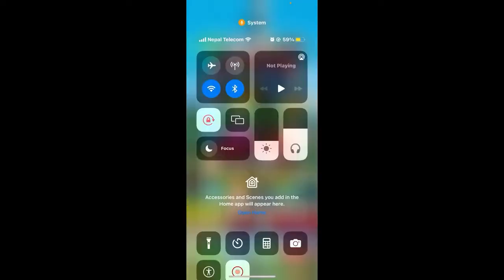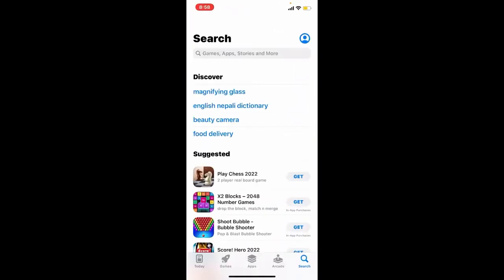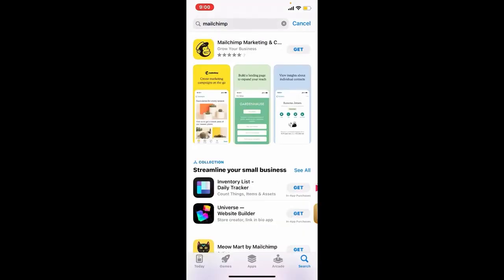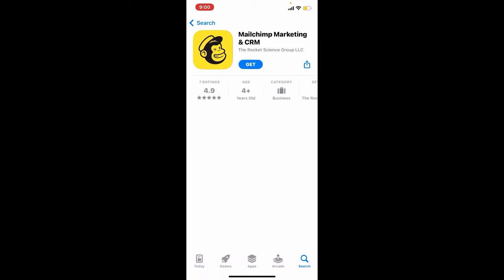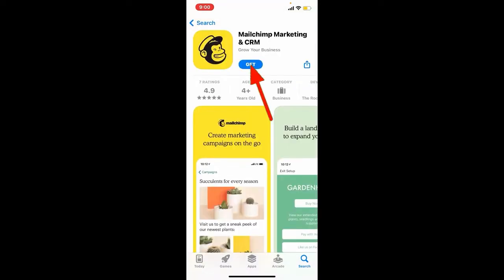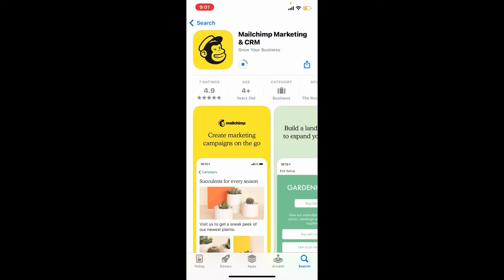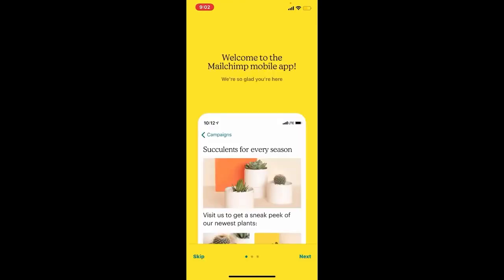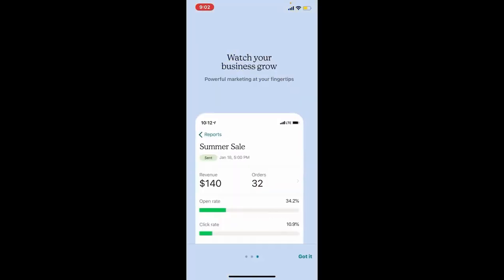How to Download MailChimp App on iPhone 2022? | Mailchimp Tutorial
Hello everyone, welcome to another video. In today's video, you're going to learn How to Download MailChimp App on iPhone. Turn on the bell icon to get updated on our new videos.